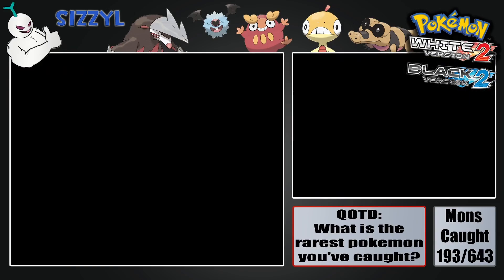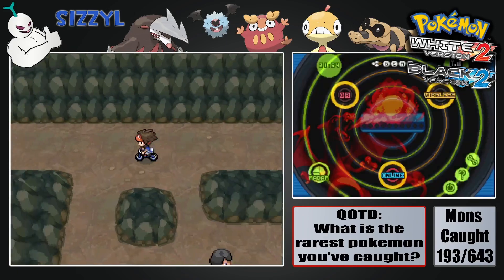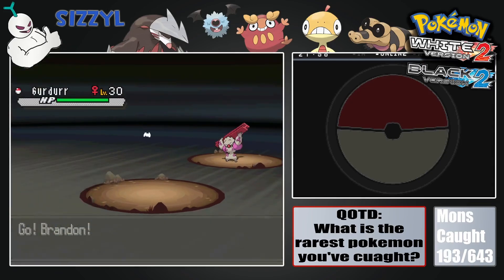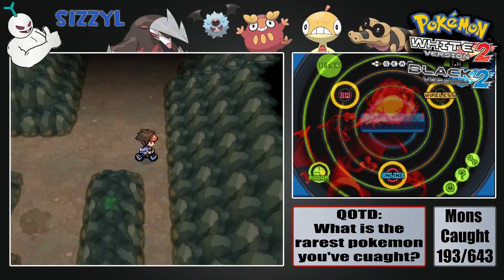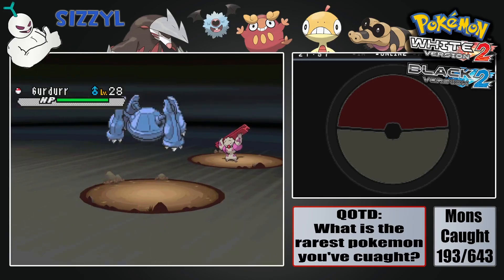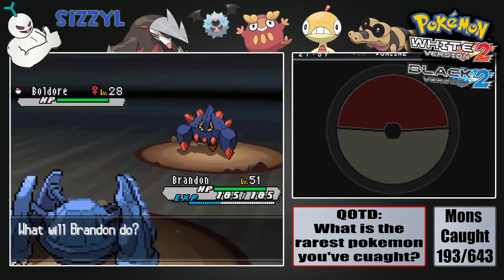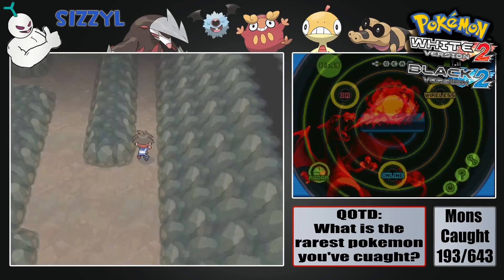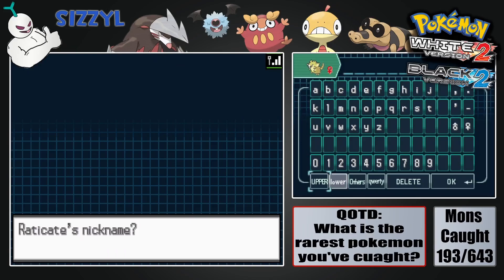194 - Raticate: Pokémon BW2 LiveDex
This is where to catch Raticate in Pokemon Black and White 2.